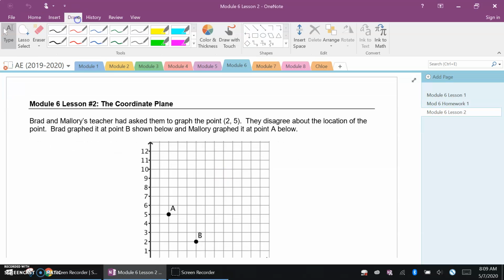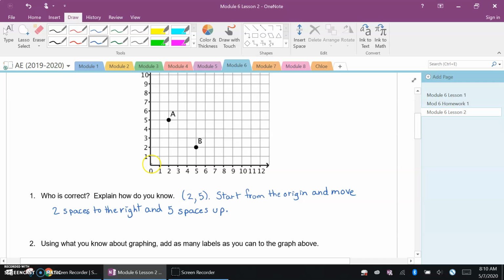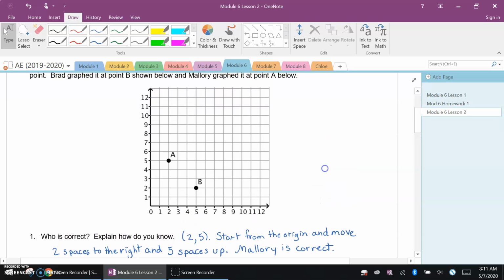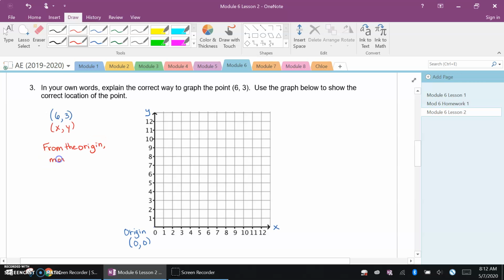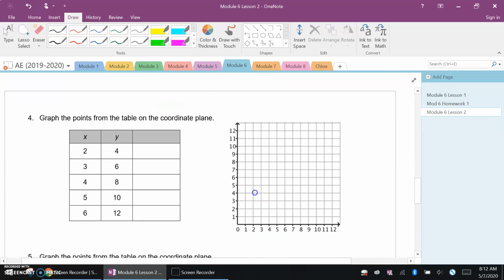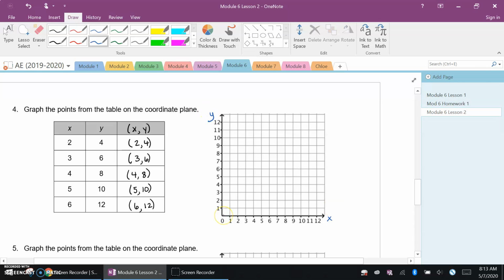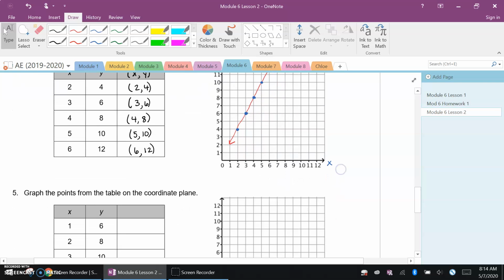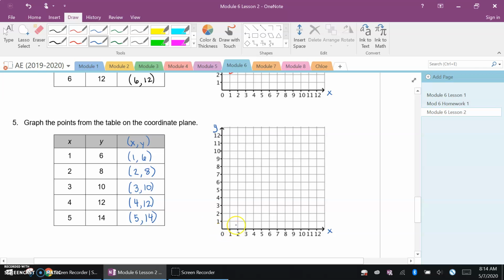AE Mod 6 Lesson 2